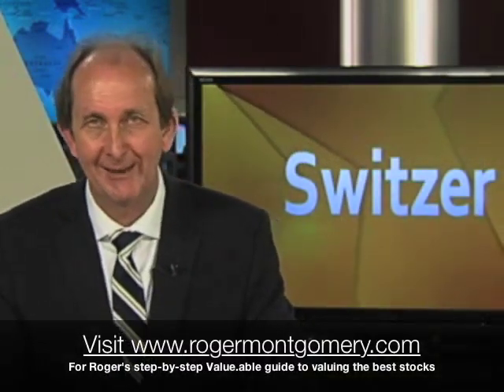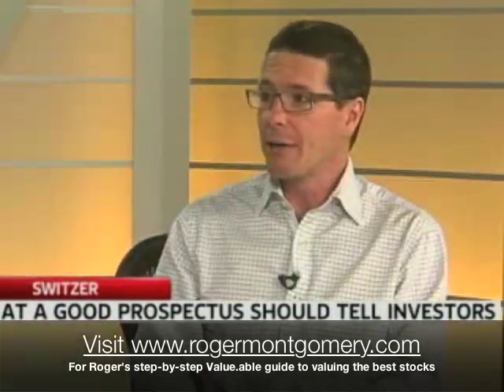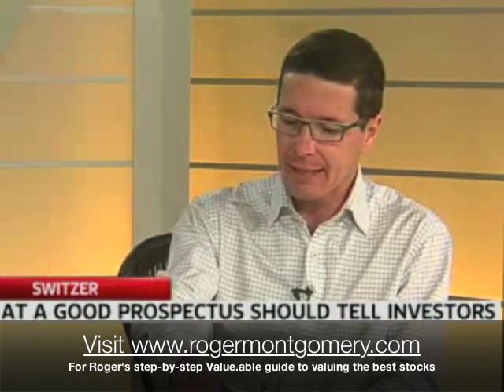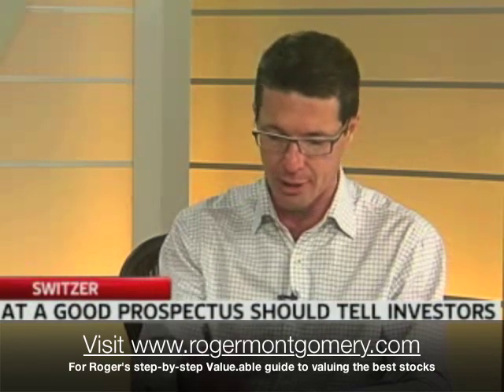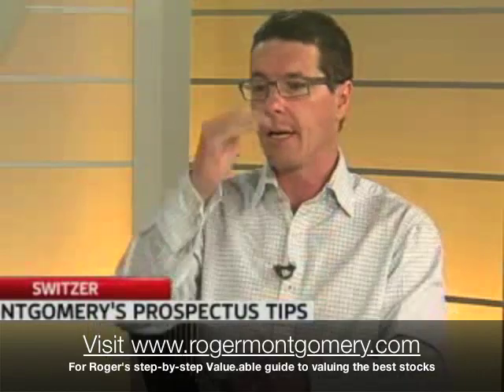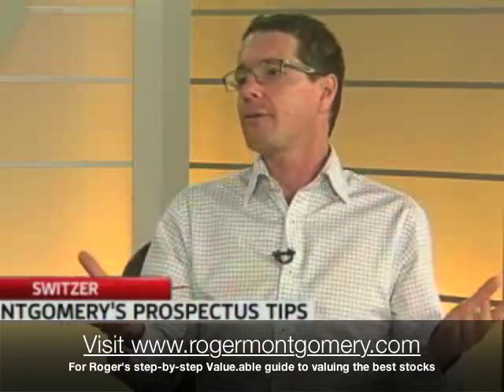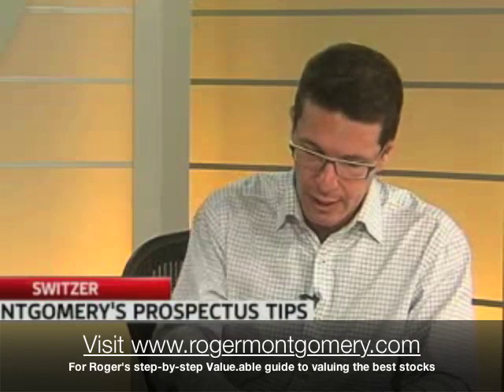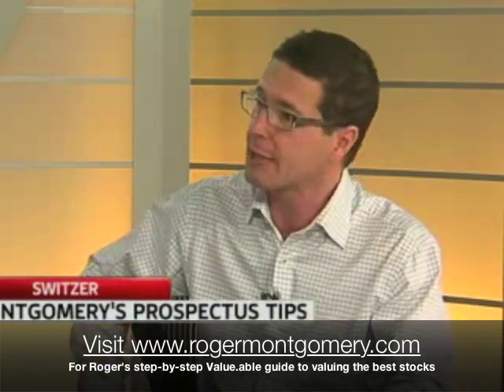How does Roger Montgomery read a Prospectus?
ASIC specifies the information that companies seeking to float on the ASX must include in their prospectus. Yet Australia's corporate landscape has a scattered history of hyped up floats followed by disappointment for many investors -- Telstra, Qantas and Cool or Cosy are just a few.

In this appearance with Peter on Switzer TV Roger Montgomery tells investors exactly what to look for in a prospectus. Roger's advice? Go to the second last page - the Pro Forma balance sheet. And Roger's advice for ASIC? Ensure vendors specify the impact of the float on the post listing balance sheet, write the prospectus in natural English and put the most important page -- the Pro Forma balance sheet -- on Page One!

Switzer TV with Peter Switzer was broadcast on the Sky Business Channel on 21 April 2011.

for Roger Montgomery's step-by-step guide to valuing the best stocks and buying them for less than they're worth.

from Peter Switzer is an online portal for retail investors and small business owners, offering daily news and articles on small business and personal finance. Switzer also provides industry-leading Financial Planning and Business Coaching services.